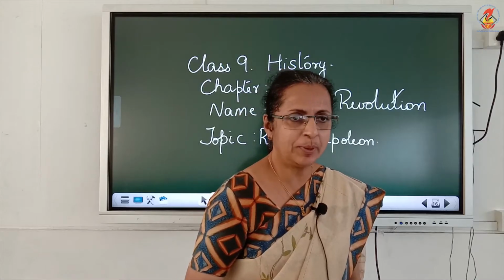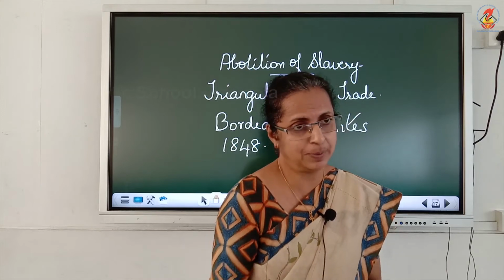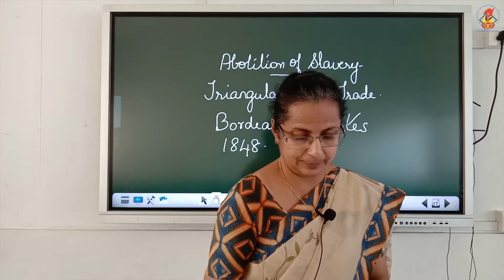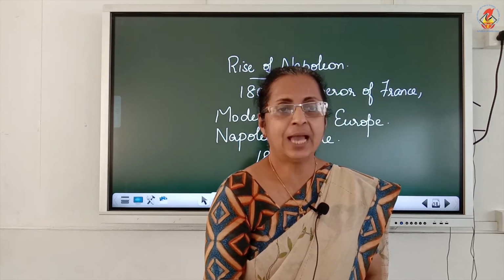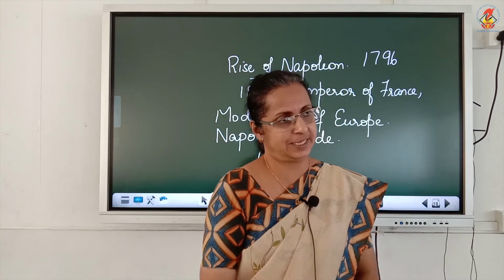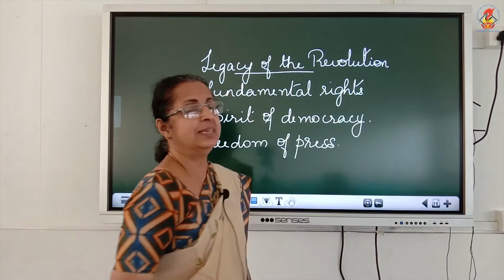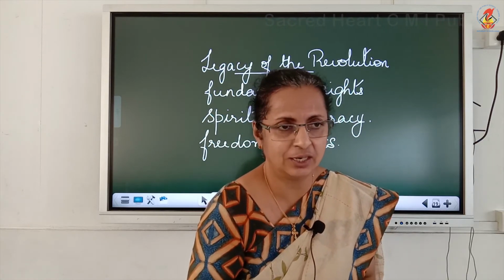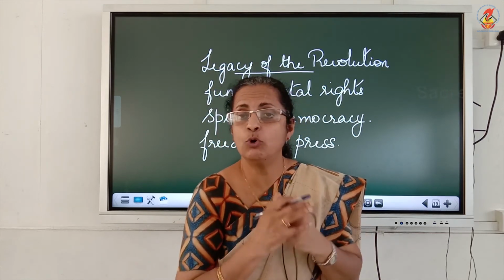Soc09 History Chapter 01 French Revolution Video 04 Legacy of the revolution